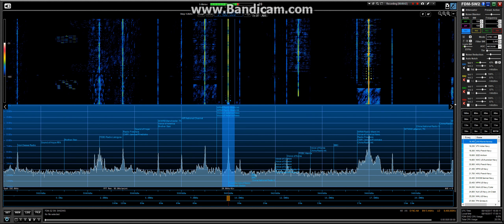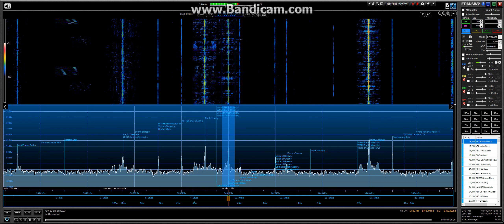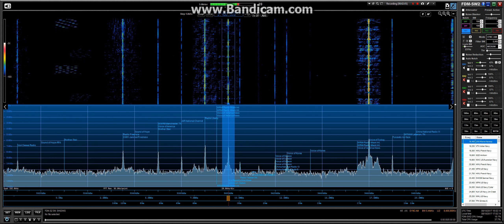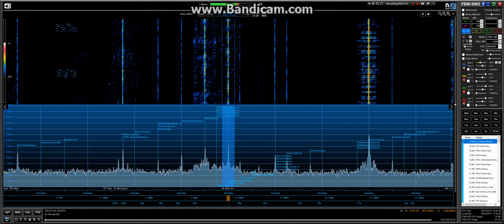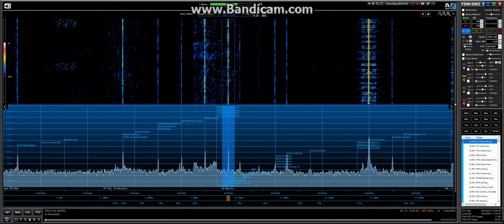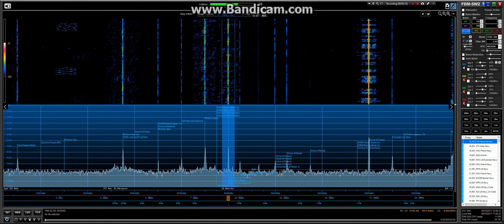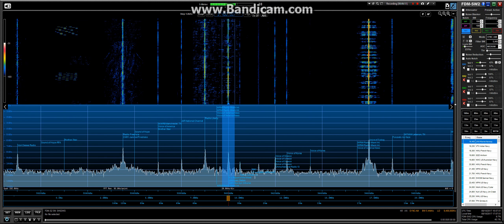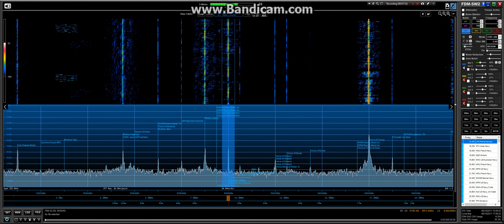VORW Radio International 8/10/17 @ 16:00 UTC on 9400 kHz